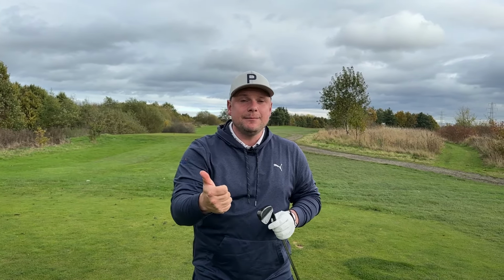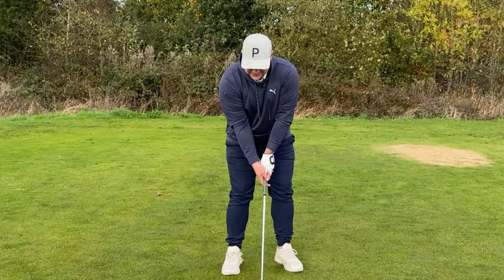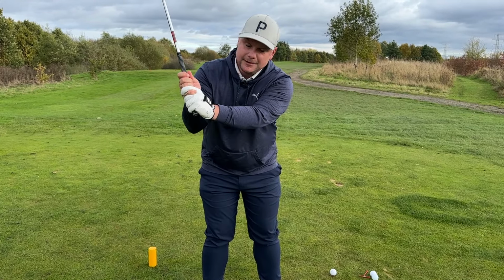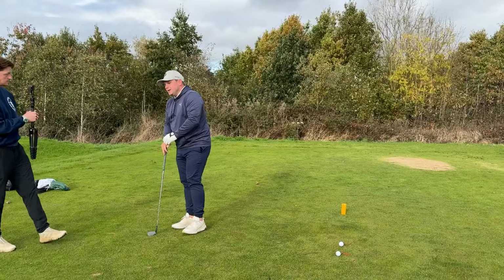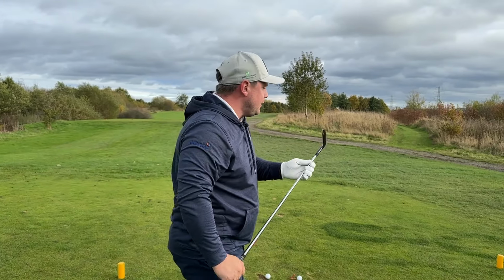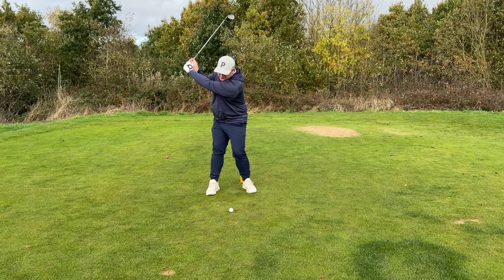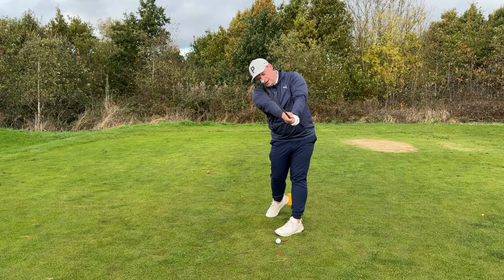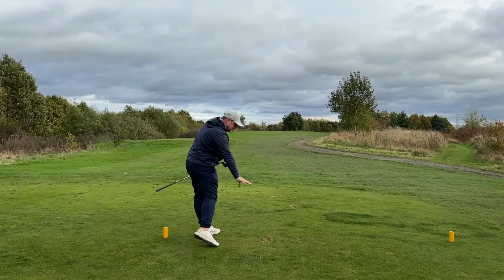Pure YOUR Irons by DOING This with YOUR RIGHT Arm!!!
Welcome to Get Good At Golf!

We have a vast catalogue of videos to help enhance all aspects of your golf game. From short putts to long drives, we can help you improve your swing and teach you important course management techniques to lower your scores.

Golf is hard enough as it is. We aim to provide simple and effective solutions that you can implement right away into your game.

Whatever your golfing goals are, we can help you achieve them!

(James Robinson and Chris Dennis are two PGA Professionals who have spent their entire careers in the game of golf. They both have extensive knowledge of the golf swing and how to implement it into your game to help you improve. Through coaching high-quality players on the DP World Tour and spending time with the best coaches in the world, they both understand how to convey information in a way that is relatable and understandable.)

If you’re looking for premium golf equipment at an affordable price, check out Takomo

If you want to seriously improve your golf and practice like a pro, check out HackMotion